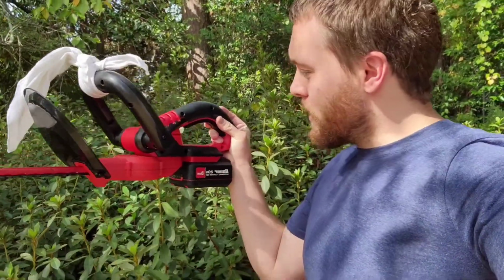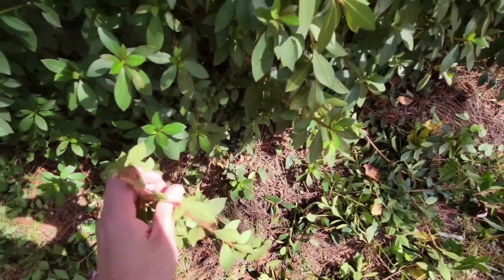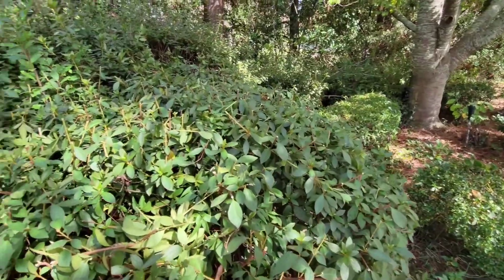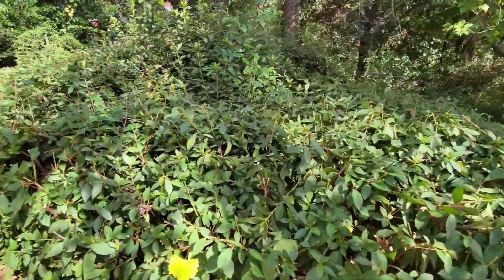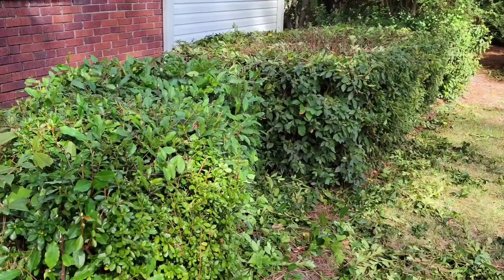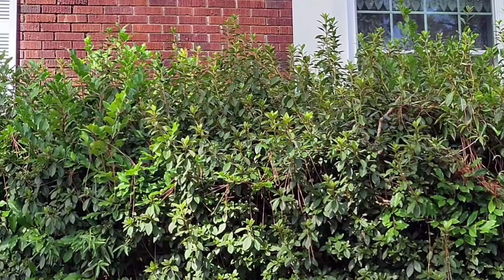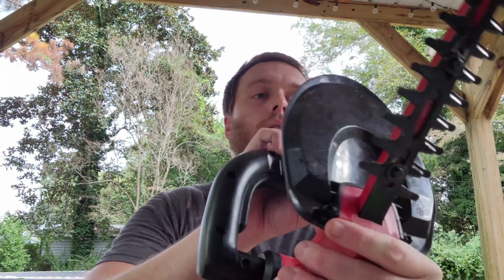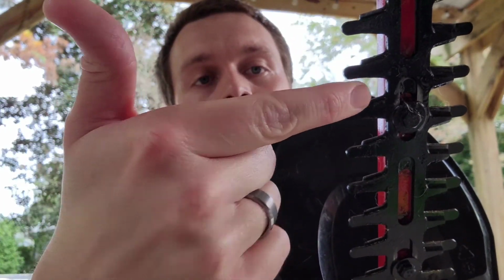Battery powered hedge trimmer review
I needed to trim lots of huge bushes around my house, so I needed to buy a hedge trimmer.
after lots of research, I settled on bauer tools with a 20v 3mh battery!
was very comparable to other budget battery brands and their leaf blower was more powerful than its budget competitors.
so, follow along and check out if I'm satisfied with my harbor freight tool!